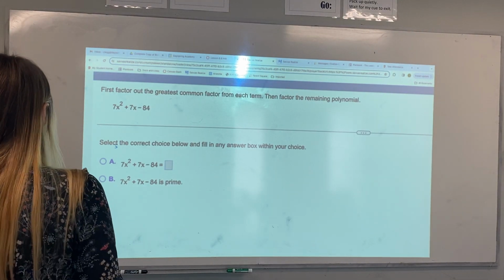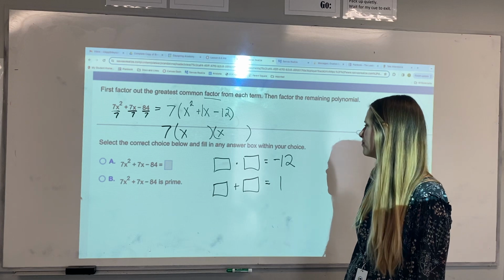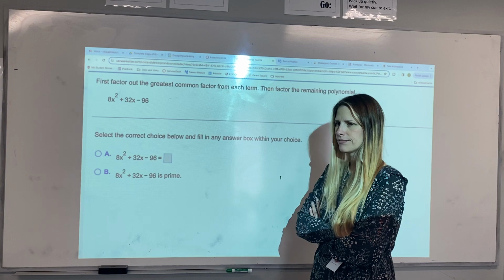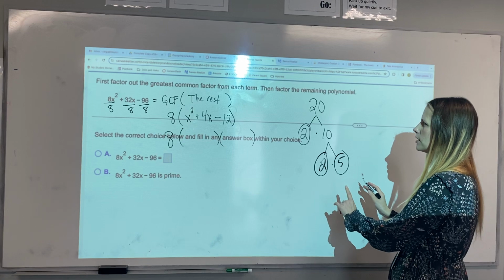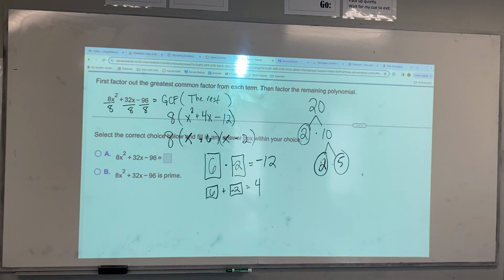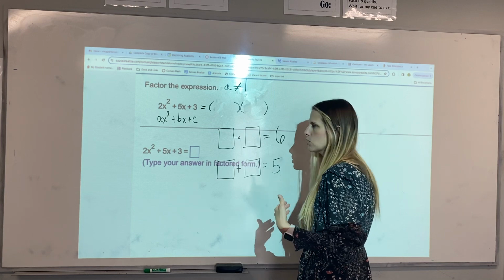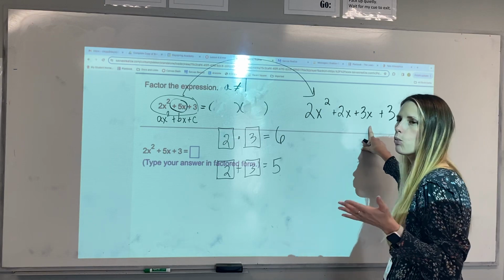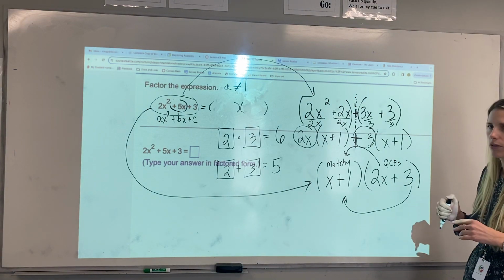Algebra: homework help, lesson 6.6